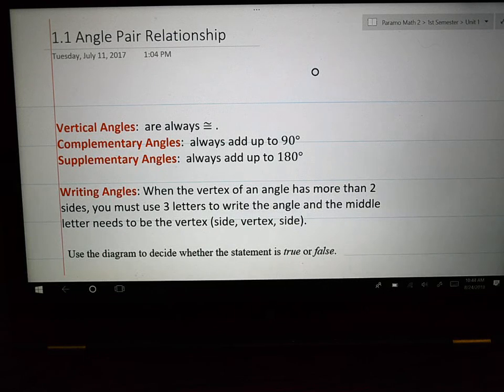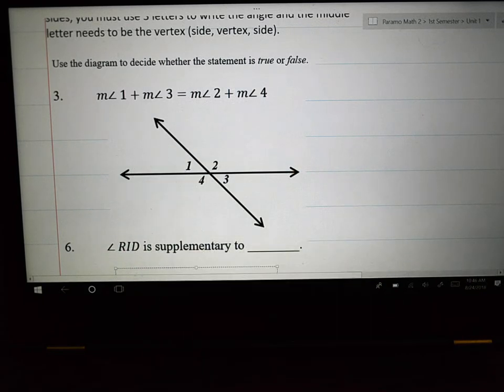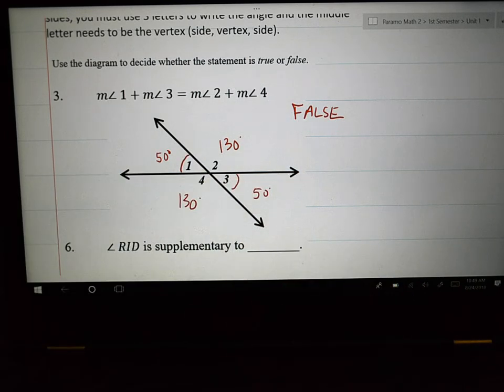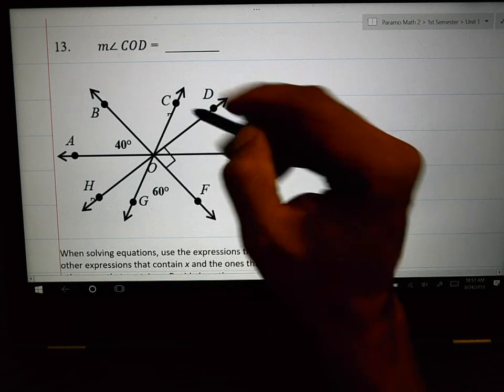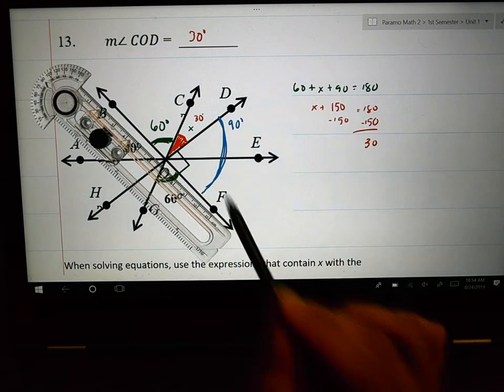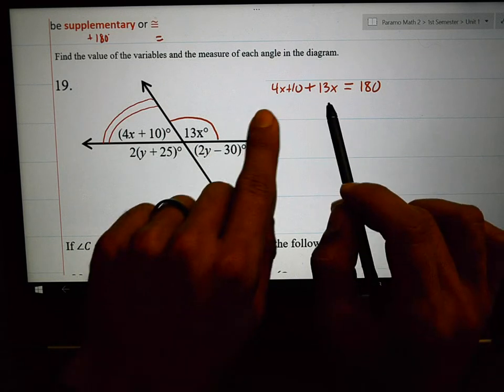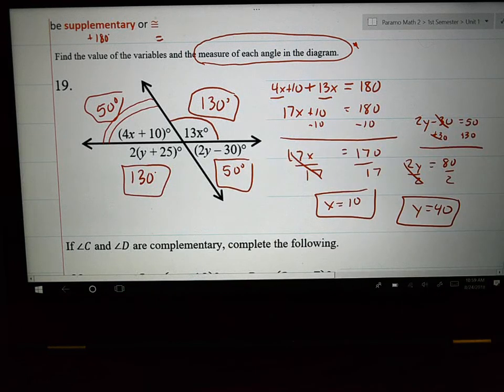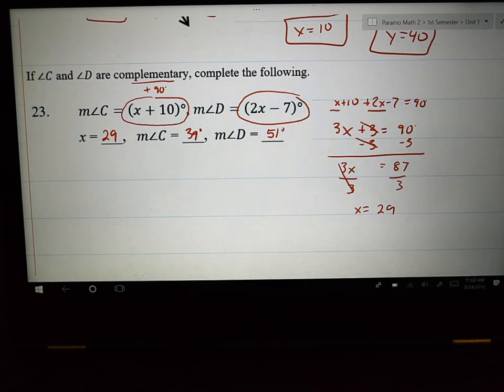1 1 Angle Pair Relationships